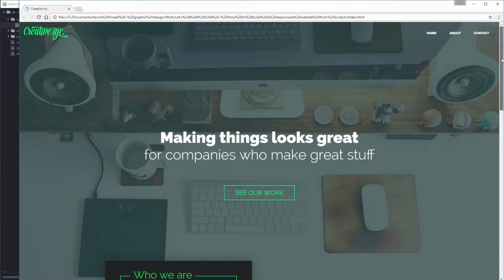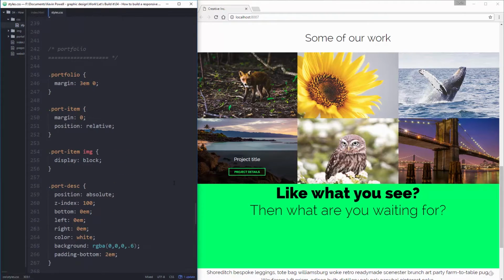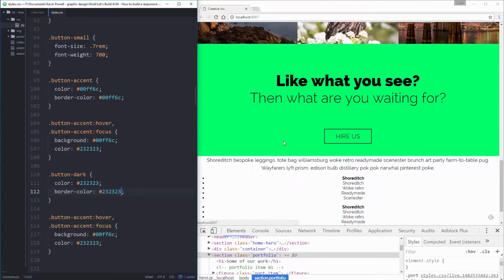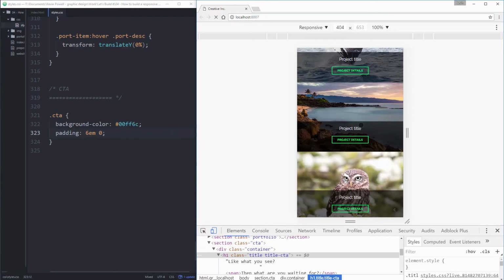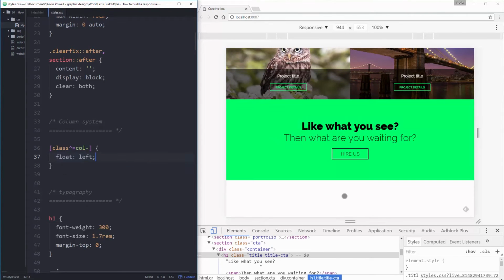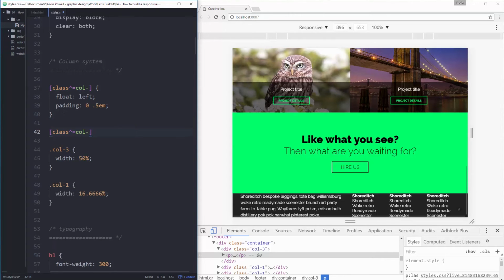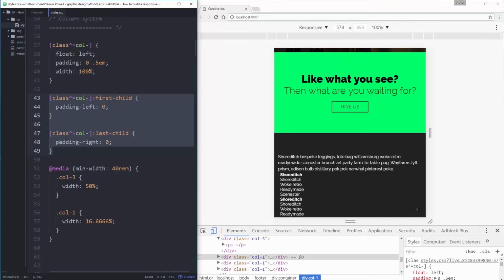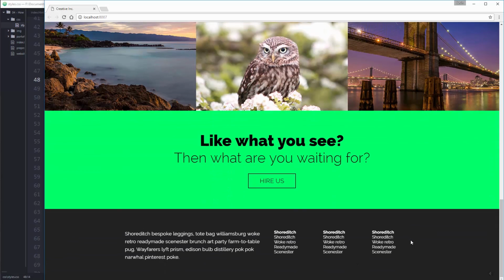How to Create a Responsive Website from Scratch - Part 5: Call To Action and Footer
In this series, I look at how to create a responsive agency / portfolio style website from start to finish, using HTML and CSS.

In this video, I look at writing the HTML and CSS for the Call to Action section, as styling my footer with a custom grid system.

Do you want to follow along? Here are my files!